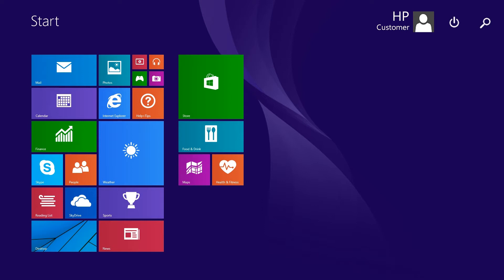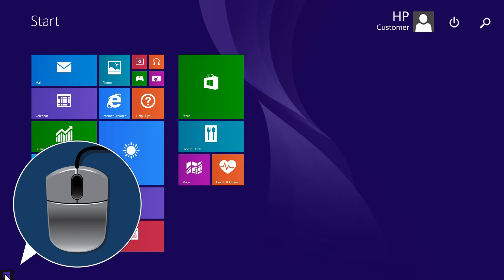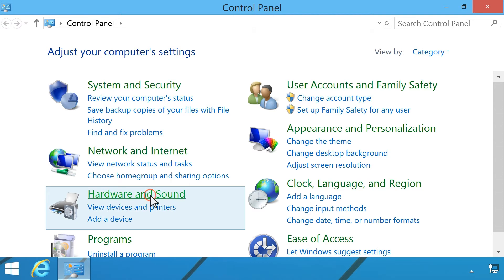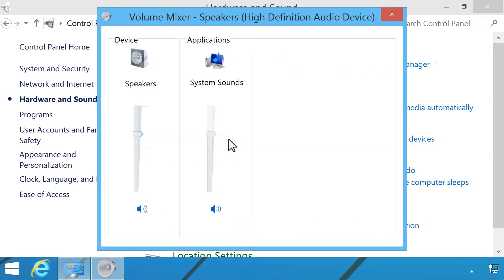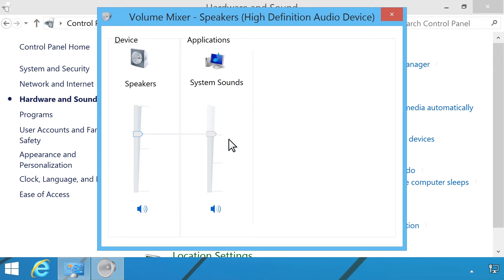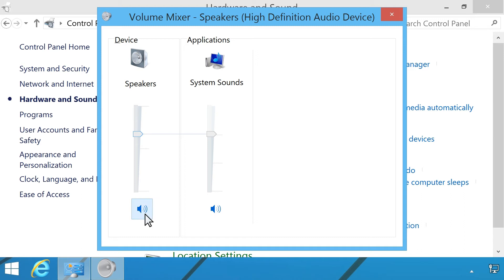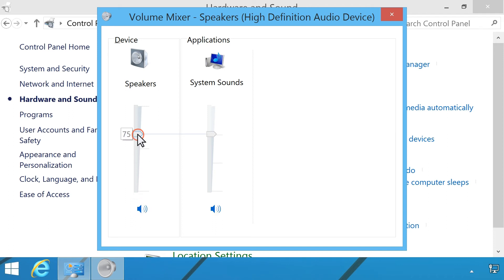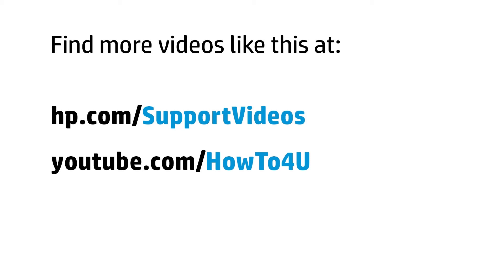Adjusting the Volume Settings in Windows 8 | HP Computers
Learn how to adjust the volume settings in Windows 8.